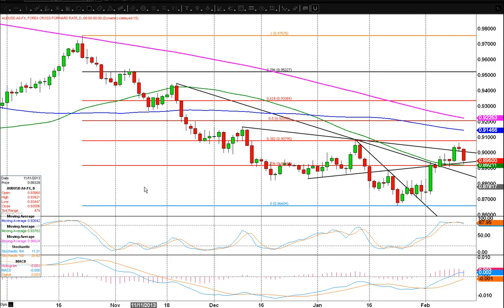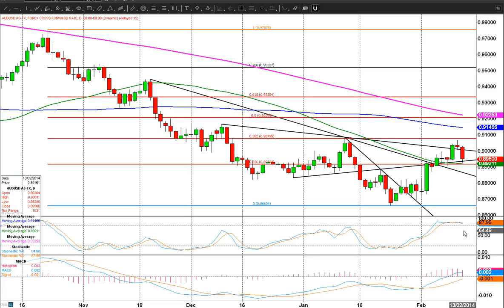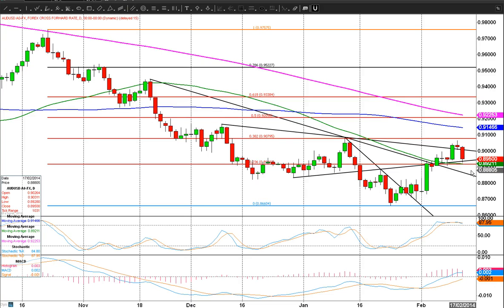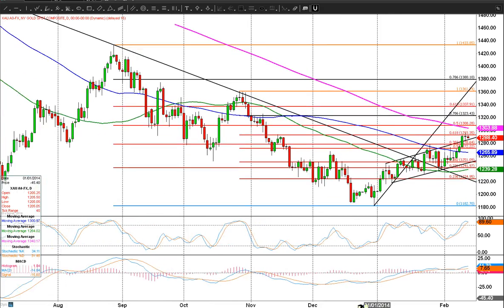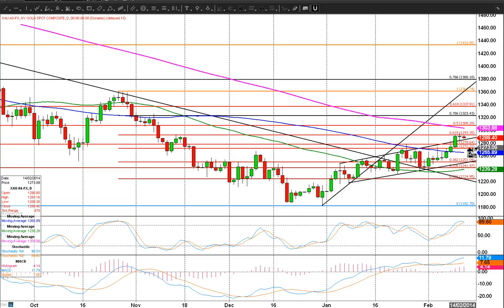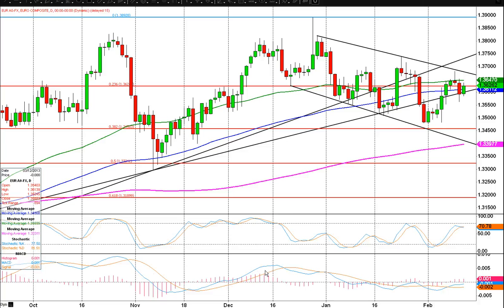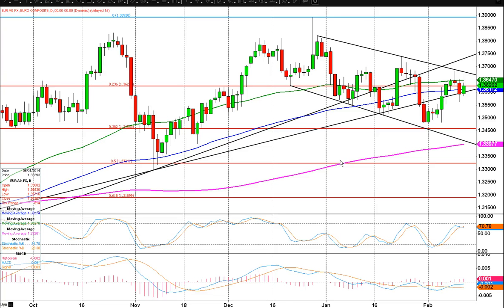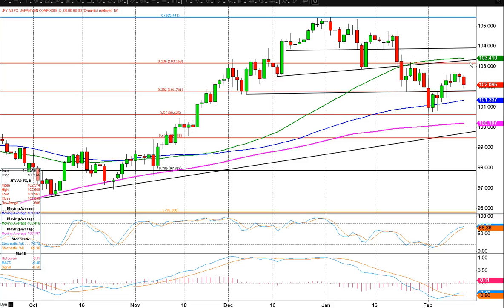Daily Forecasts. Jason Sen takes looks at the AUD/USD, Gold, Euro & USD/JPY.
You can find Jason's Daily Forecasts, Long-Term Levels & Charts